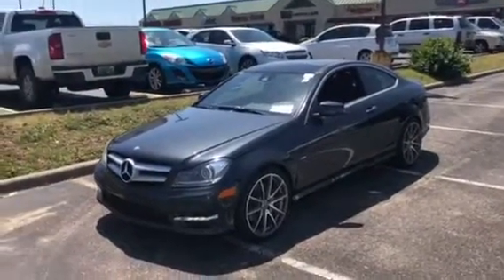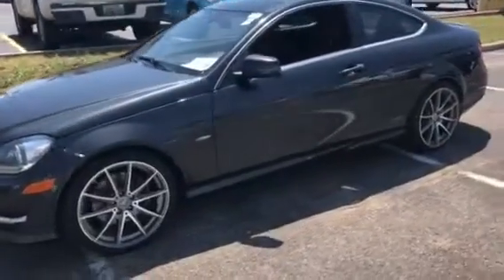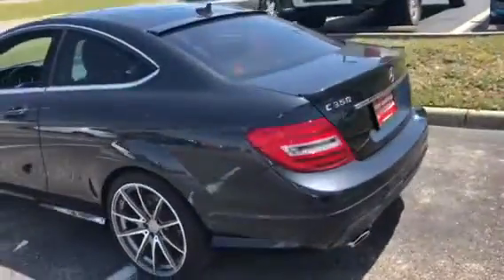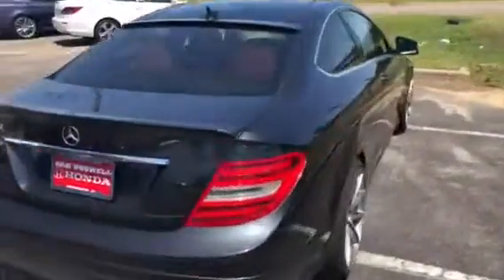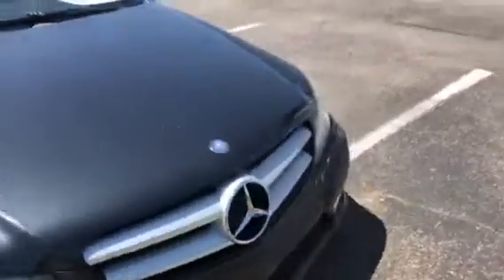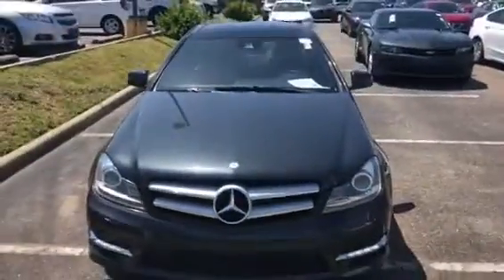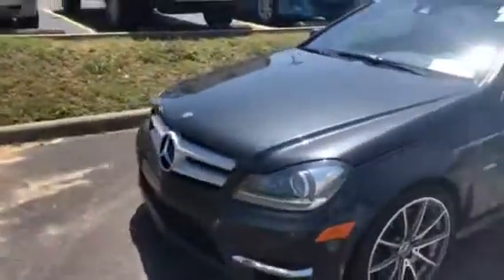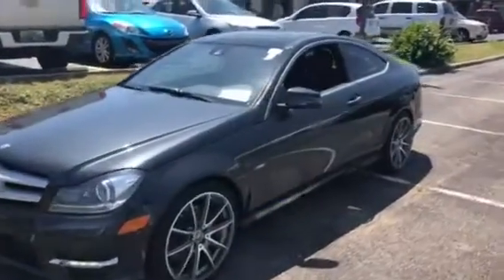Mercedes-Benz C350 sport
For Mr. Edhem Begic